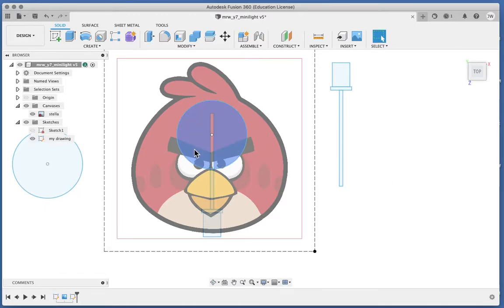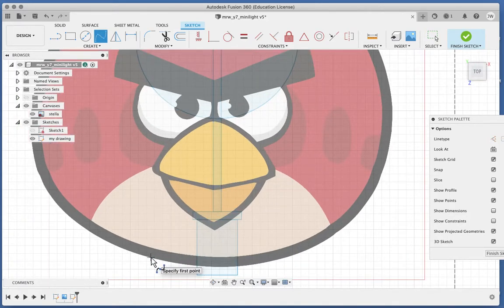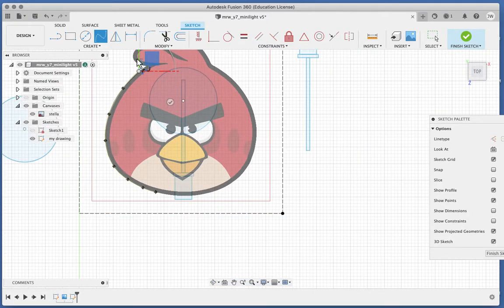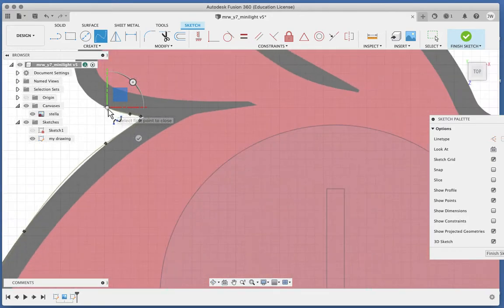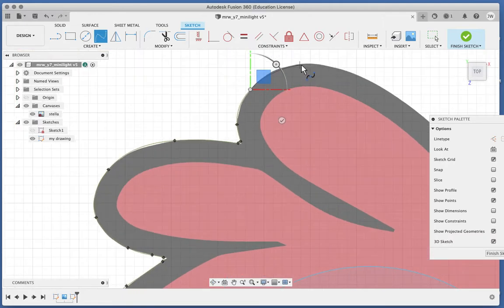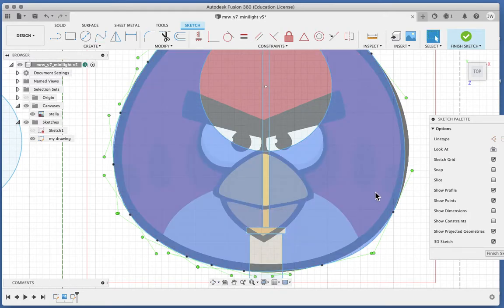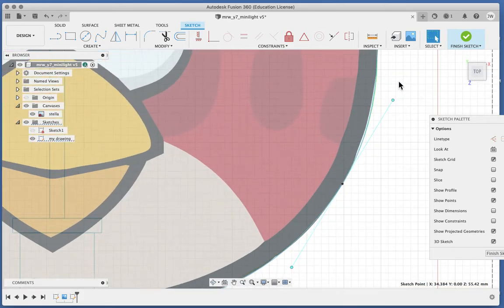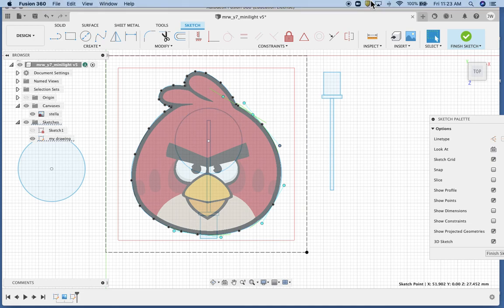drawing minilight step5